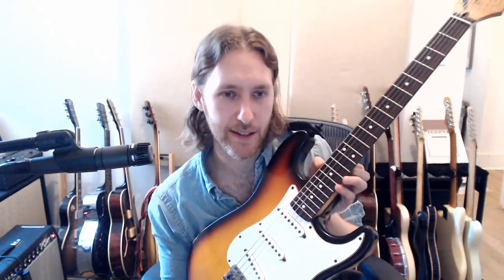Sam First Solo Sessions | Nir Felder 05.30.20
Sam First opened in October 2017, committed to showcasing the best in jazz on the Westside of Los Angeles. Two and a half years later, with your vital support, Sam First’s diverse jazz programming
is five nights a week, and Sam First is established as a west coast home of this uniquely creative, joyous and progressive music.

Now, while the coronavirus requires that we live apart, Sam First is moving online to bring us back together again, with weekly performances live from musicians' homes.​ These performances are completely free and will be broadcast right here on our homepage.

Saturday, May 30 at 11am (PDT), we will be joined by NYC-based guitarist, Nir Felder!

Called “the next big jazz guitarist” by NPR, hailed by the New York Times as a “whiz kid”, and dubbed “incredible” by the Montreal Gazette, Nir Felder is a new voice in jazz guitar. Growing up right outside New York City, Felder spent his youth playing in rock bands while learning about jazz at the local record store, inspired by icons from John Coltrane to voodoo chile Jimi Hendrix. After attending Berklee College of Music on a full scholarship, Felder moved to New York City in 2006 and quickly became one of the city’s most highly sought after sideman, performing and recording with an eclectic group of luminaries in jazz and other genres including Diana Krall, Brad Mehldau, John Mayer, Ben Platt (with whom he recorded the Netflix special “Live at Radio City Music Hall”), Chaka Khan, Erykah Badu, Common, Anderson Paak, Dave Chapelle, Dave Matthews Band, Terri Lyne Carrington (with whom he recorded the Grammy-winning “Money Jungle”), Vijay Iyer, Jordan Smith, Shoshana Bean, Jack DeJohnette, Meshell Ndegeocello, Dianne Reeves, the New York City Opera, and many others on tour throughout six continents and at venues including Radio City Music Hall, Austin City Limits and the Village Vanguard and national television stations NBC, ABC, CBS, ESPN, and Fox (Good Morning America, the Late Show with Stephen Colbert, The Late Late Show with James Corden, The Ellen DeGeneres Show, Jimmy Kimmel Live!, Maya and Marty, the US Open and many more). Seeking a more personal creative outlet, Felder first formed his own quartet in 2010, recording the critically acclaimed debut “Golden Age” (Sony OKeh), called “lyrical and lofty” by The New York Times, “mesmerizing” by The Boston Globe, “a melodic triumph” by the New York City Jazz Record, “mind boggling” by All About Jazz and "a great record" by Downbeat. Six years after the release of Golden Age, Felder's latest project for release in 2020 is a set of two trio recordings featuring bassist Matt Penman and drummer Jimmy Macbride. Using the studio as an instrument and the latest in sound design technology the result is a layered music that blends jazz improvisation with other genres in new ways and stretches the boundaries of what a jazz record is and can be.

It is our hope that these “sessions” will bring musical joy to you at your homes, and that they will play a small part in helping the jazz community to continue and to persevere in this disorienting time.

Please consider contributing what you can to support the musician you are watching here, as well as the musicians who were scheduled to perform live at Sam First during these days of the coronavirus. Your contribution will also be shared with the staff who sets the background for these remarkable performances. Donations can be made easily through the "Tip Jar" button at samfirstbar.com. (When you click the PayPal link on the following page, you will also have the option to pay with credit or debit card).

Special thanks to DPA Microphones for the gear and the support. More information about these amazing microphones can be found by visiting:
DPAmicrophones.com